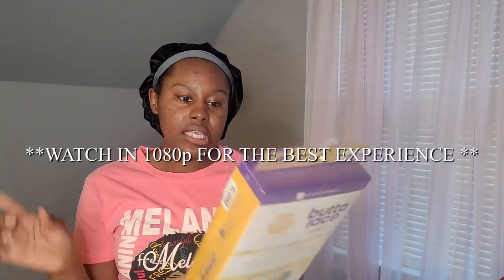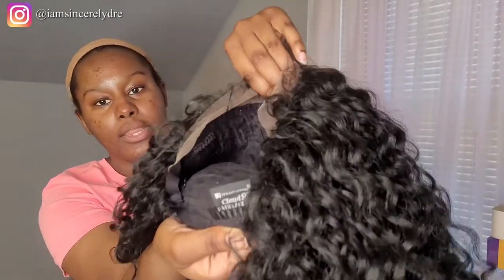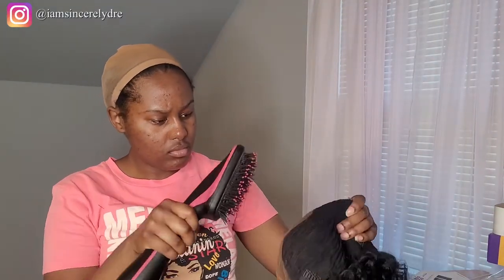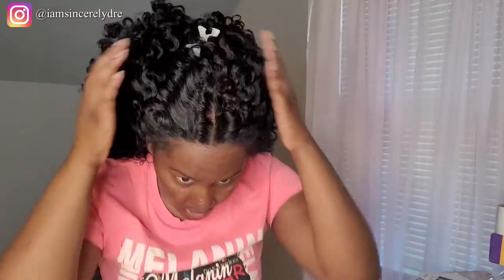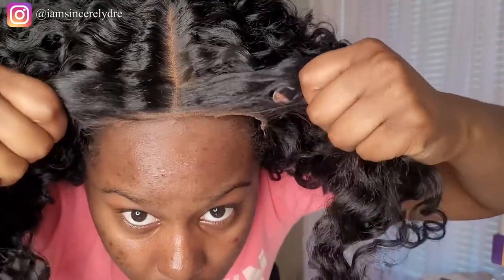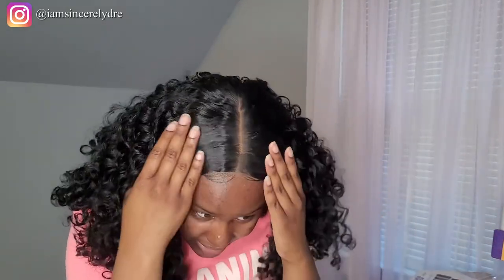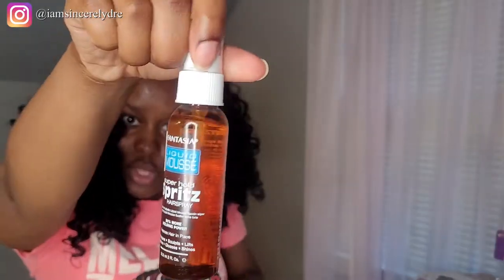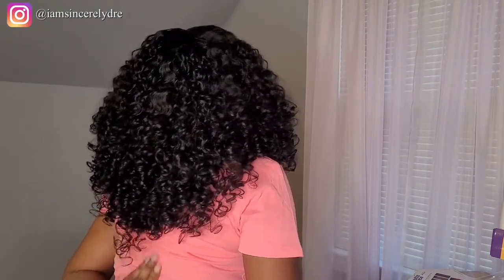SENSATIONNEL BUTTA LACE UNIT 5 | WIG REVIEW | SINCERELY DRE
Heyyy y'all! Y'all already know the drill by now. We are trying a new wig and this time is it Miss butta lace unit 5 from Sensationnel. I absolutely LOVE the curls on this unit, but I will definitely say that this wig does require a bit of elbow grease to make it truly frame your face good. The cap is also just a tad bit small so if you are someone with a low hairline then that might give you a bit of an issue. After all the customization, I can say that the wig is very beautiful. This is only the beginning.

COMMENT what type of wig you think I should try next